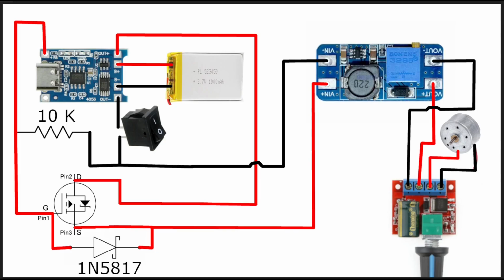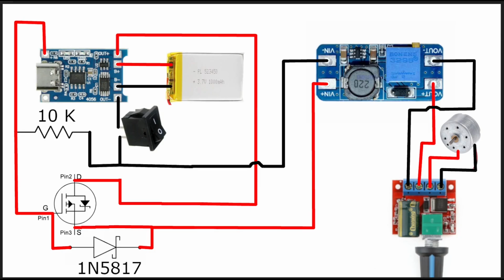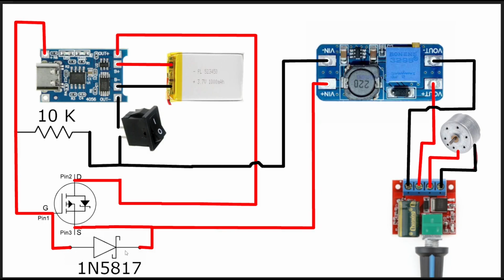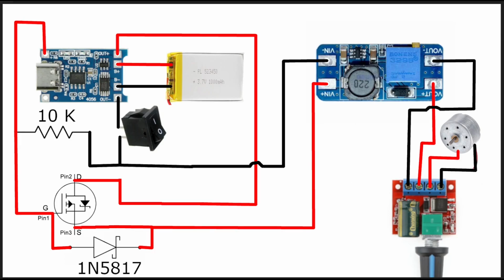How to use the tp4056 module to charge the battery while in use (load sharing)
short demo with explanation on how we can build a circuit that allows us to charge a battery while it is in use (still providing power to the load).

I'm not an expert especially in electronics so there might be errors in the circuits, if you spot any please let me know. I decline all responsibilities related to injuries or damages derived from you trying to replicate what you see in this video.

diode ( select 1N5817)
resistor (select 10 K)
Pmosfet (select IRF4905)

pwm controller
3.7V lithium battery